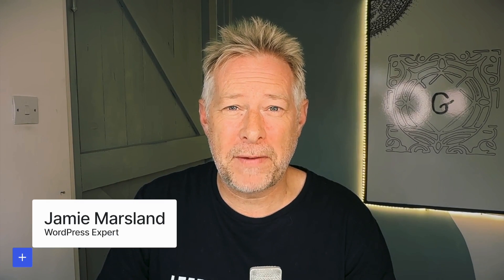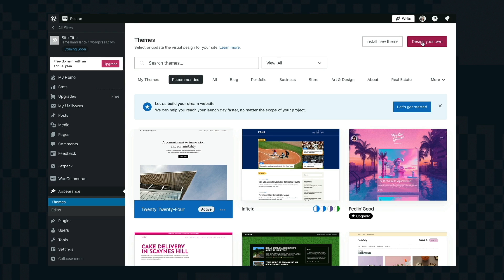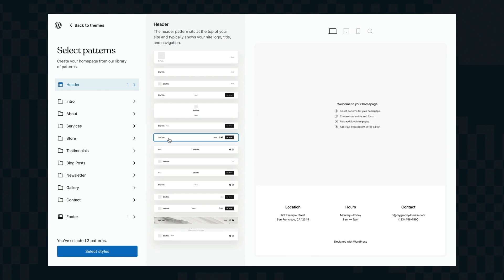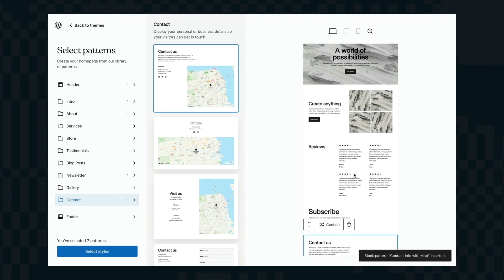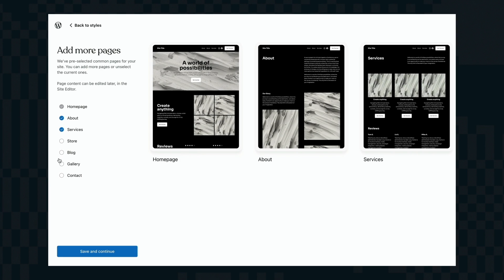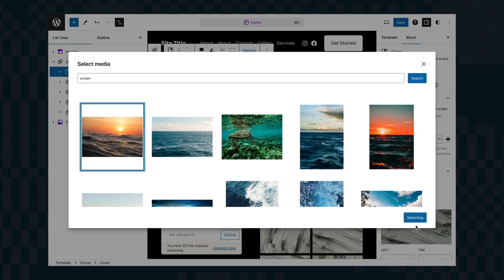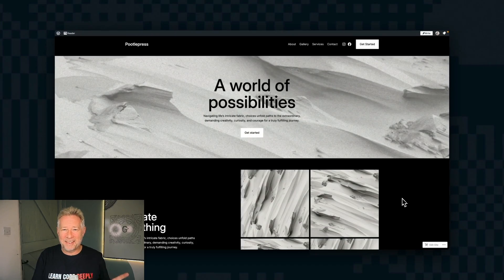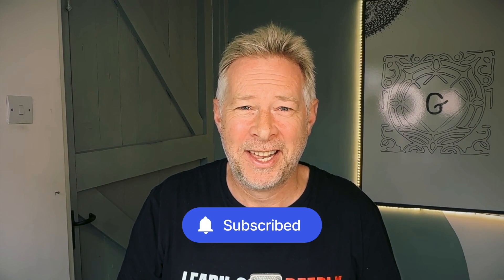The fastest way to create a professionally designed website in 2024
There’s no better way to quickly build a WordPress website than with Patterns, whether you’re a seasoned pro using Patterns to quickly mock up wireframes or a dabbling hobbyist using them for your finished product. In today’s Build and Beyond video, Jamie Marsland shows you how to use Patterns to build your site with WordPress blocks.